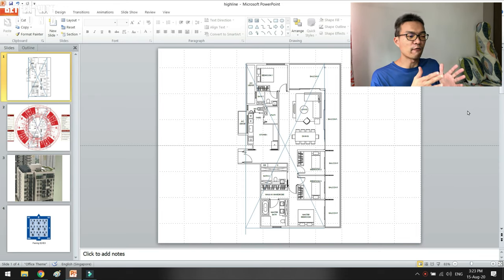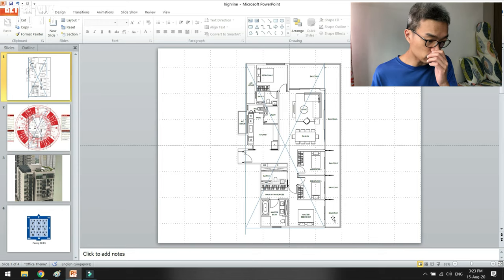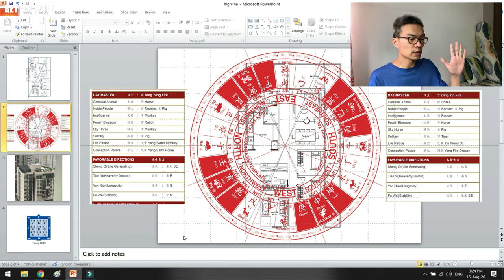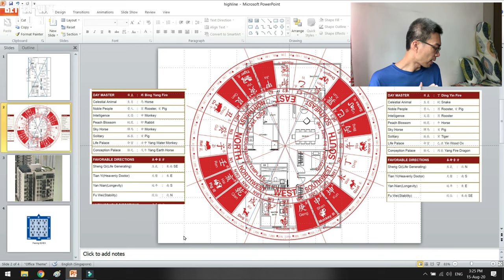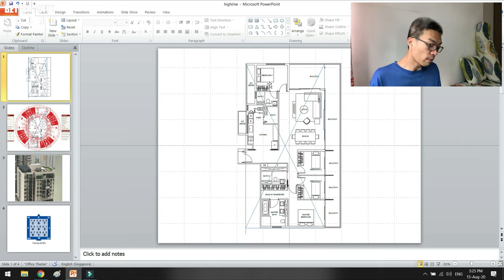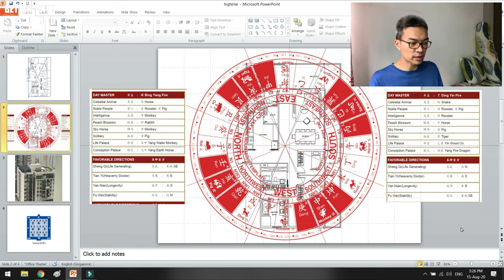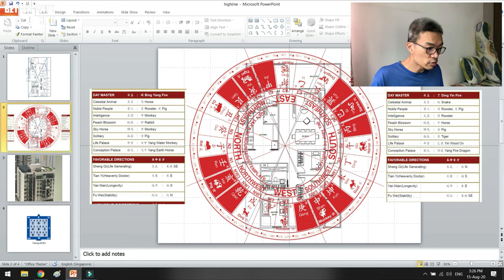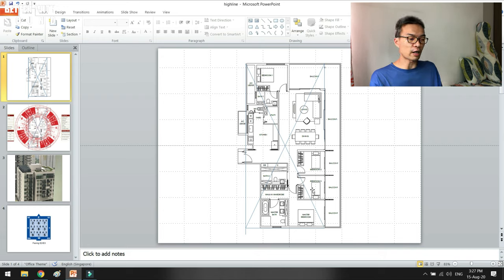Fengshui Highline Residences Condo for Health | askMinAnhowto 105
cm + fs

When I have one, it would be exciting to step in and capture the view that I can view from its balcony.

Balcony is 1 important interior forms to leverage as a area for external Qi collection. I would term it as a "brighthall".

This highlineresidences penthouse is right across my HDB home, in eye's view. Initially, I started this project with another unit in mind. However, I chose to fensghui the penthouse floor plan instead, specifically Type PH6, because

A. there aren't many missing sectors;
B. large space allows purposeful interiordesigns to support my activities;
C. bright halls are around the livingroom and bedrooms

I designed the usage of its spaces with a health priority: "If my parents are living here, how shall they use these spaces?"

B. use the "keyword" option
C. select "highline"